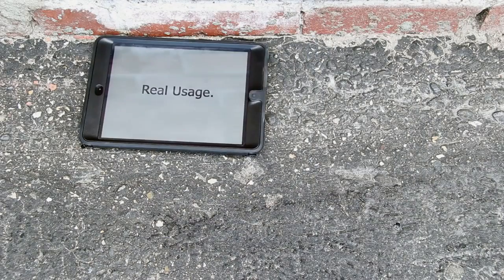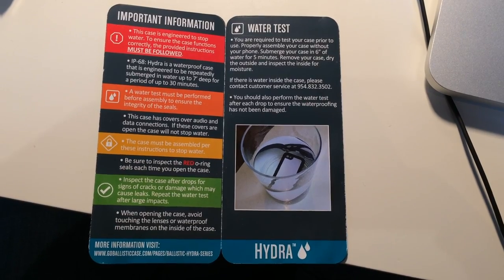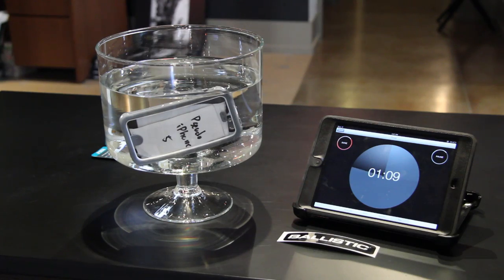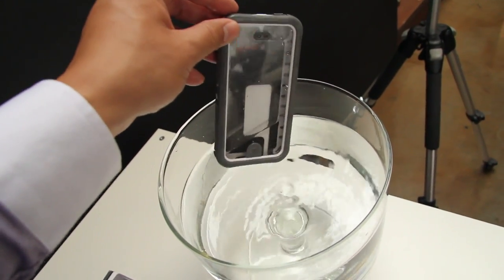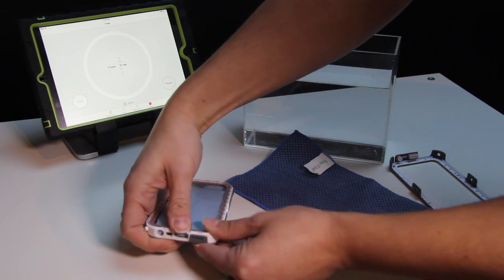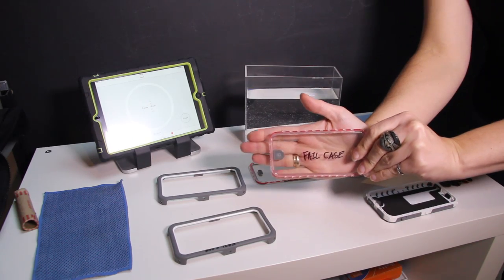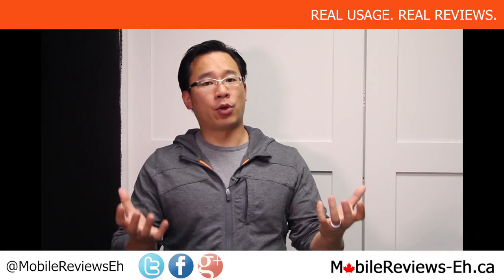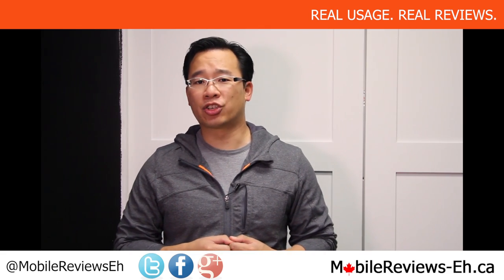Ballistic Hydra Case - Waterproof Test #2 (The first test failed) - iPhone 5 Cases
In this video we used a NEW Ballistic Hydra case to perform the waterproof RE-TEST.

Ballistic Hydra iPhone 5 case is suppose to be Waterproof up to 7 feet. Ballistic also claims that it meet Military specifications and IP-68 requirements.
In order to test if this case is waterproof, we placed the Ballistic Hydra iPhone 5 case into a glass bowl full of water. The Ballistic recommended test only asks for the case to be submerged in water for 10 min.
The first Ballistic Hydra case for the iPhone 5, failed just past the 10 min mark, and then every time we water tested the case the results were worse. Currently this first case fails immediately after it is submerged into water. We noticed that the water seeps through the bottom-right hand corner.

We have contacted Ballistic and received a replacement case. We did not have to send our first case to them and we were met with very nice customer service. Way to go Ballistic! Great customer service and feedback!

CAUTION: The lesson learned from this is that the waterproof testing before iPhone installation is a MUST.

Another case form Ballistic that we reviewed.
Ballistic Every1 case for the iPhone 5 - Eh? Rating: 3.25 / 5

Semi-FAIL Case - Drop Test - Ballistic Every1 for the iPhone 5